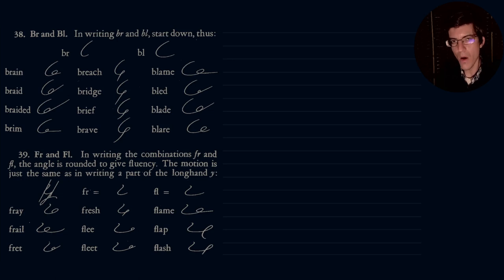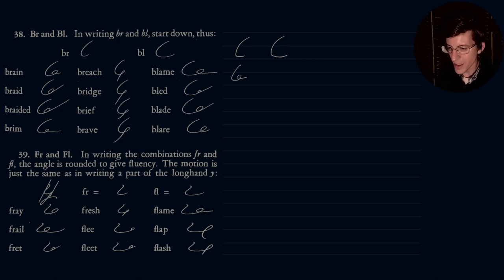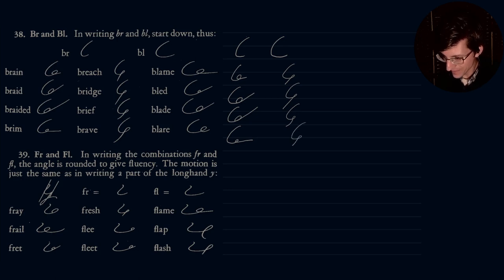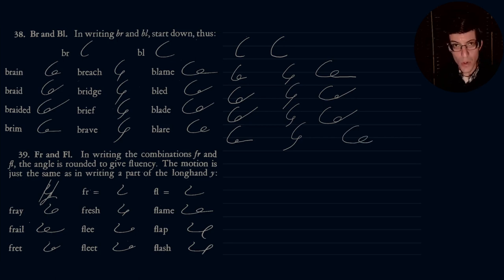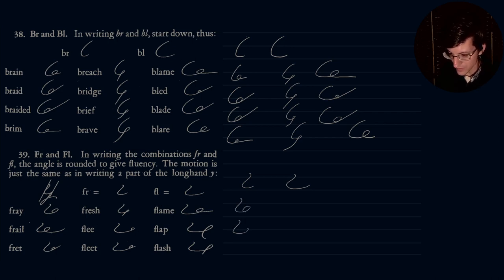048 - SHORTHAND: More Consonant Combinations and Brief Forms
Hello everybody,
Sorry for the late upload, but I hope you enjoy this next installment of the Gregg Manual!

Nathan

This video is produced under a creative commons with attribution license. You are free to use it, share it or remix it into something goofy. Just make sure that you share your creation with me; I'd love to see it!

Video recording information:
Microphone: